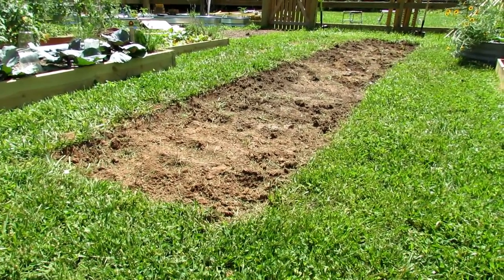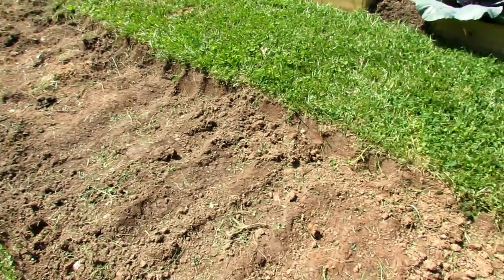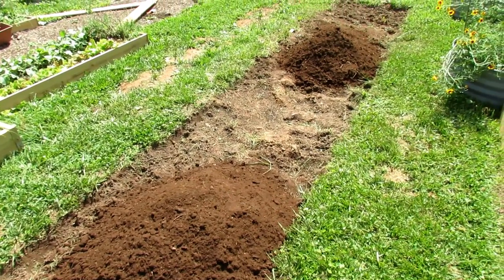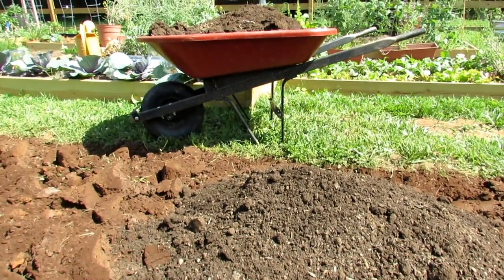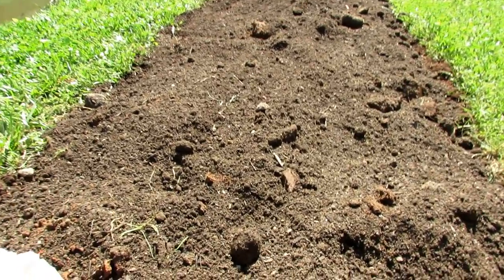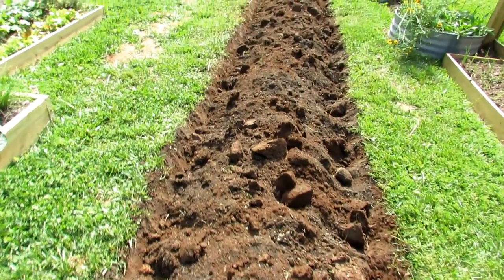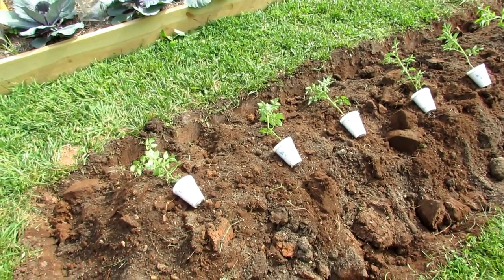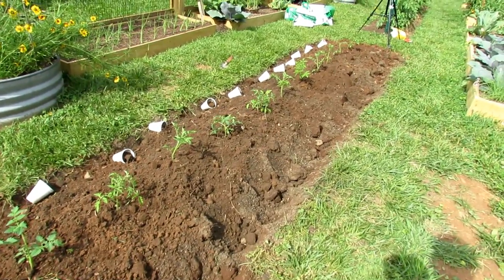How to Dig Your First Earth Bed Vegetable Garden & A Cherry Tomato Hedge: All the Steps in Detail!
It takes you through all the steps to build your first earth bed vegetable garden. I cover size, fertilizing, peat moss, mounding, general principles and show you some planting ideas. I also turn my space into a cherry tomato hedge. You can use this type of garden as you wish!

Better Greenhouses & Acclimation Set-Ups